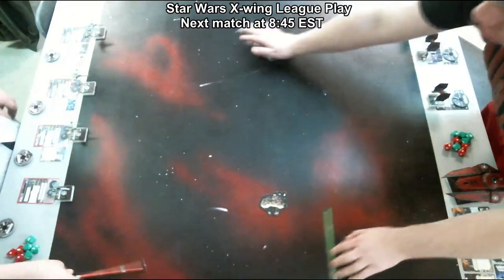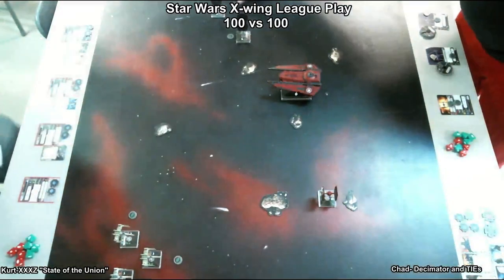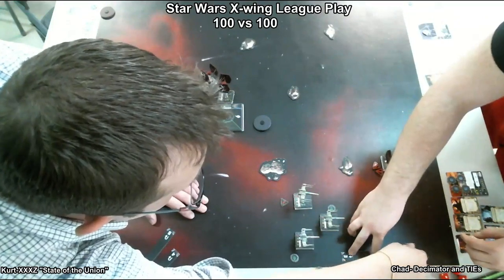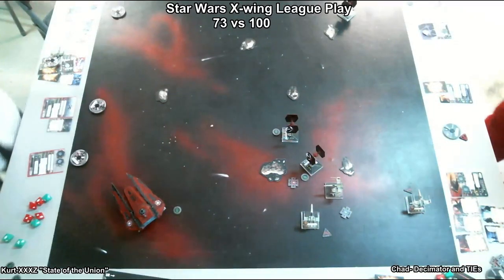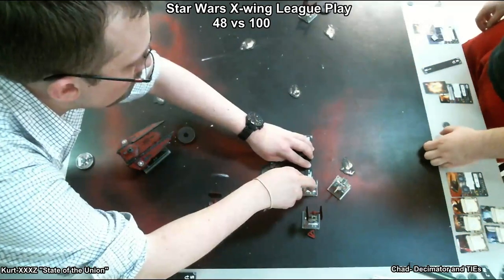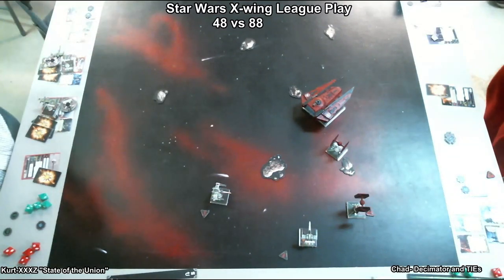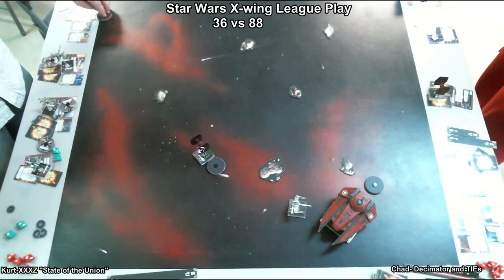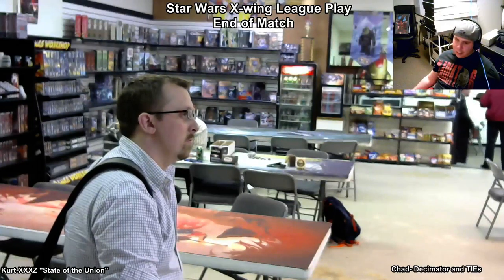Star Wars X-Wing Miniatures Game XXXZ State Of The Union vs Decimator and Tie's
Star Wars X-Wing Miniatures Game XXXZ State Of The Union vs Decimator and Tie's -- Watch live